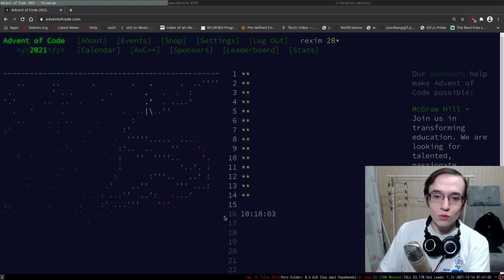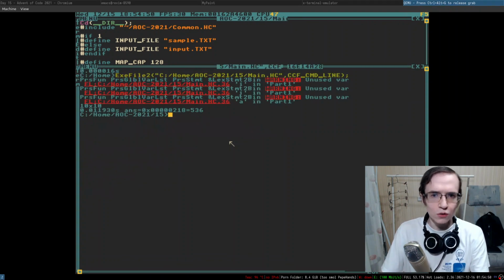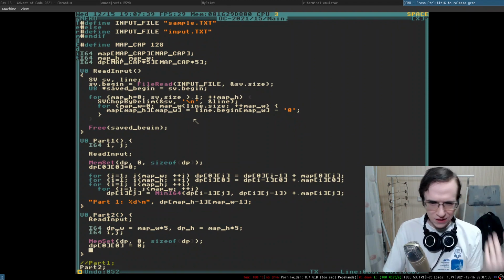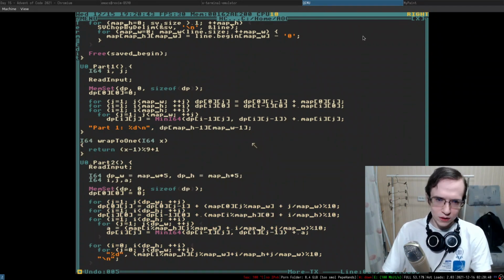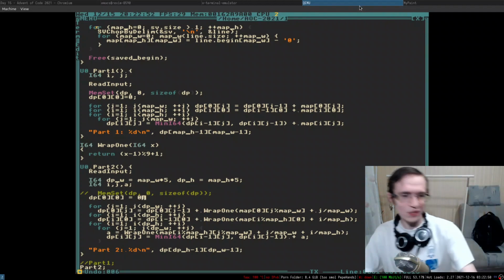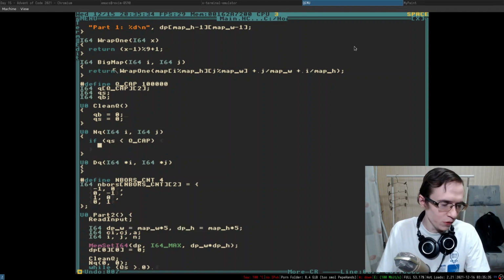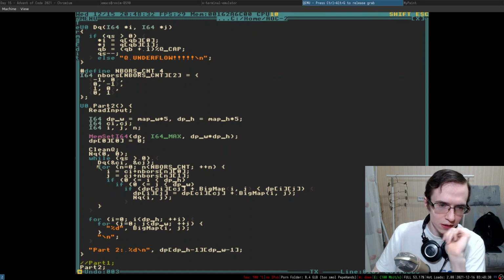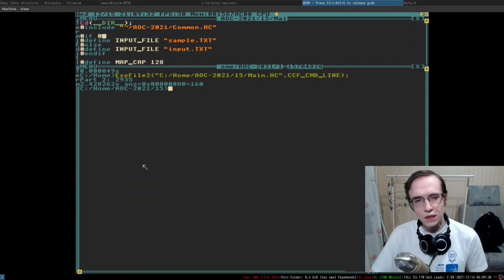I got Jebaited (AoC in HolyC Day 15)